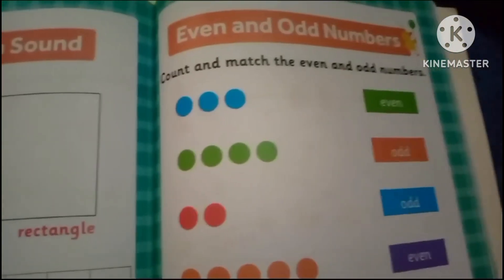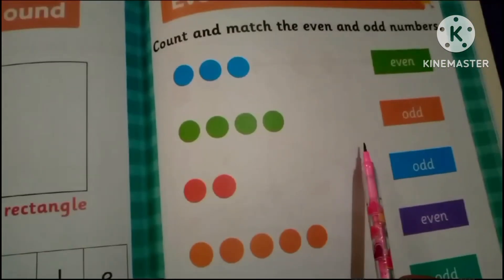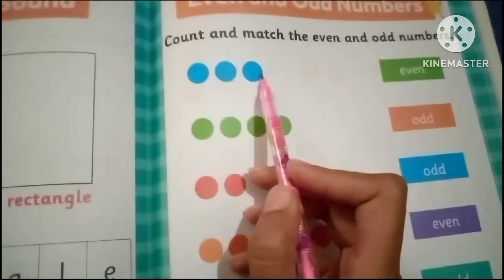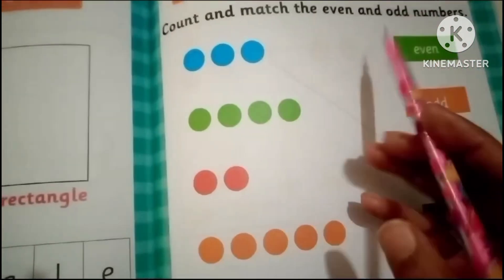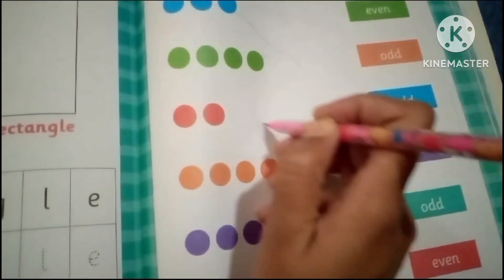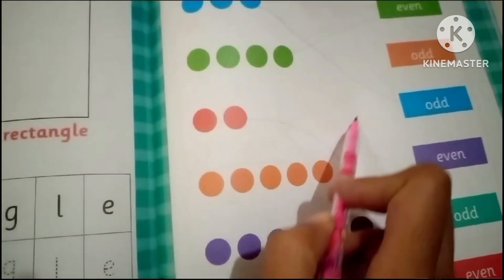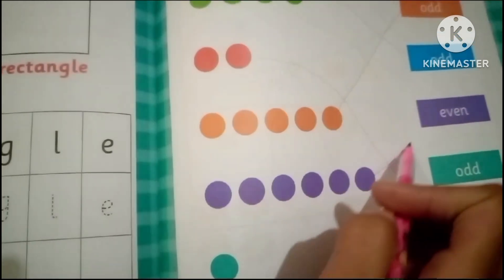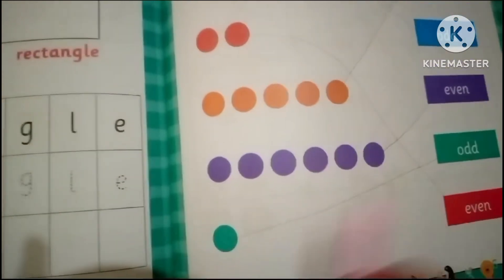Even and odd numbers | Even and odd numbers with colours.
Welcome to NJ Kids Master

even and odd numbers activity
even and odd numbers activity for grade3
activity on even and odd numbers for class 2